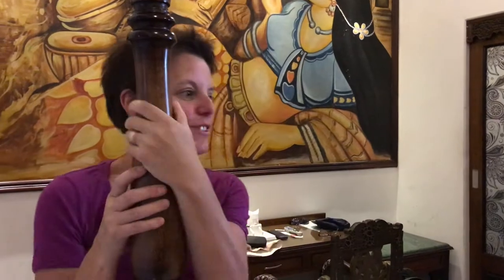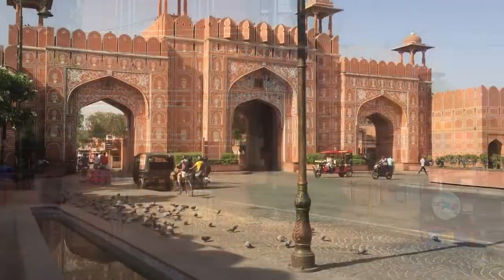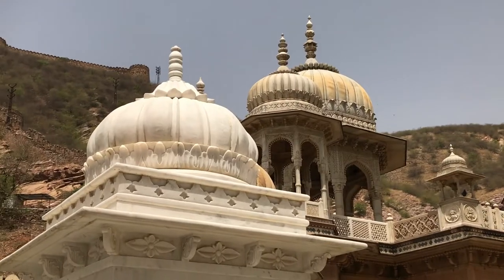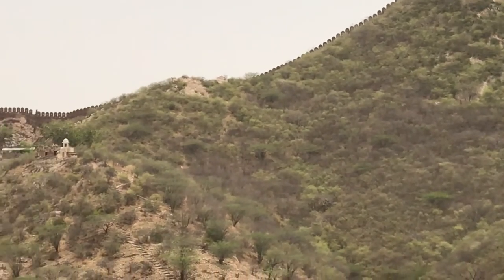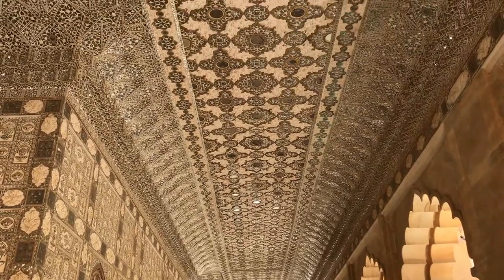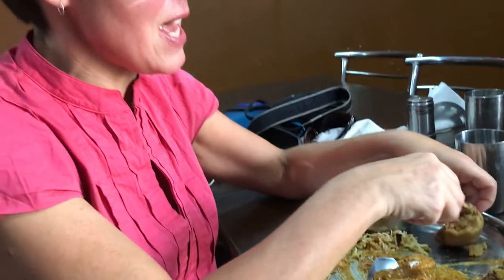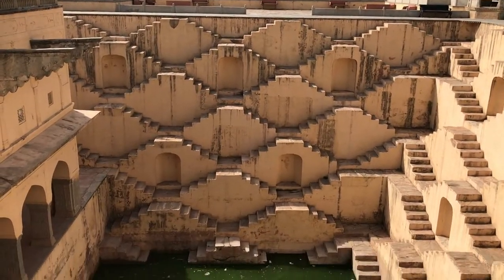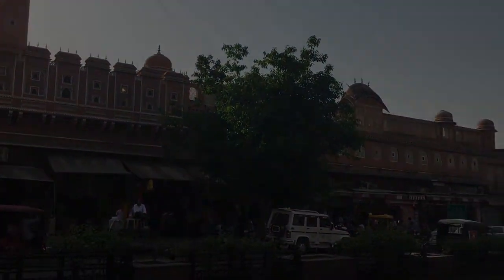Jaipur | The Pink City | Rajasthan India | Global Gumboots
In this Vlog, Chris and Helen visit the Pink City of Jaipur in Rajasthan India. They take a tour and visit the Amber Fort, Hawa Mahal and others. Plus an amazing astrological centre, check that out!
They talk about sickness and watch a fight!